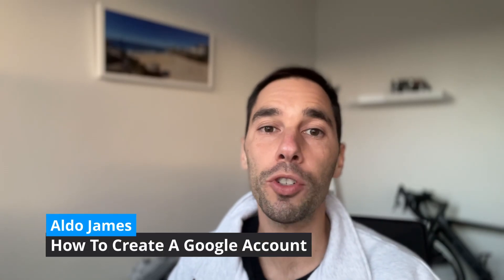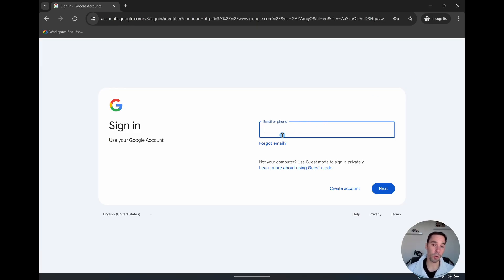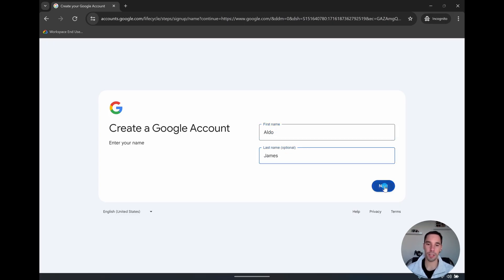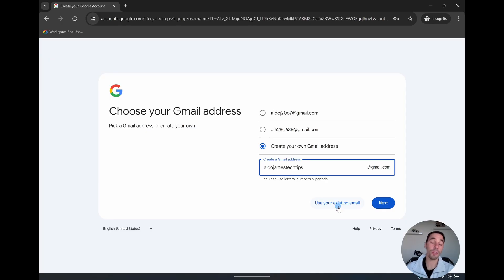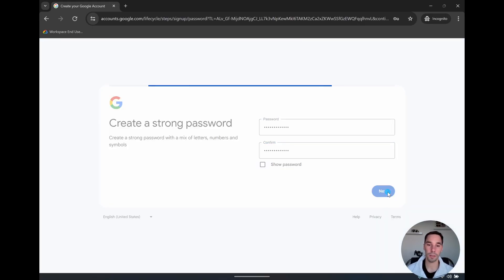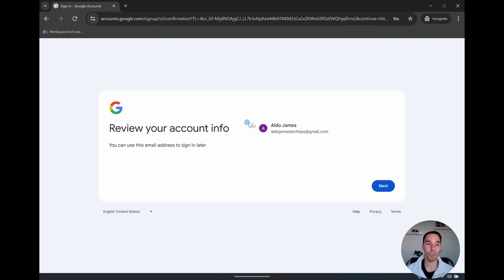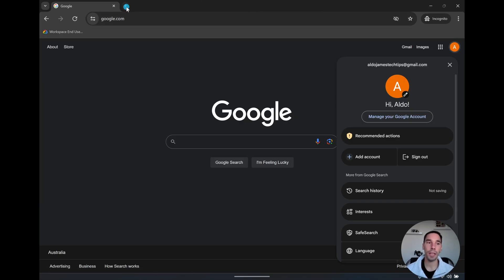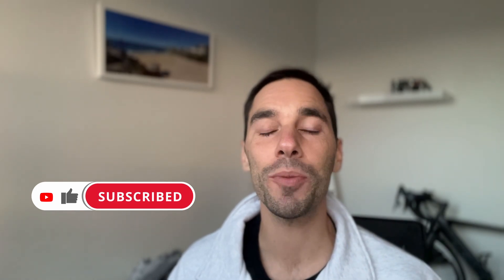How To Create A Google Account (2025)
In this video we look at how you can create a Google account so you can sign into Google services like YouTube, Gmail Google Workspace and more!